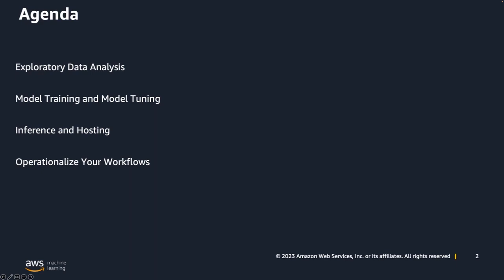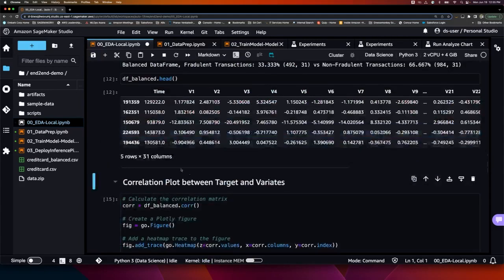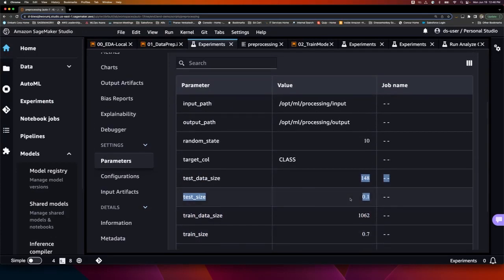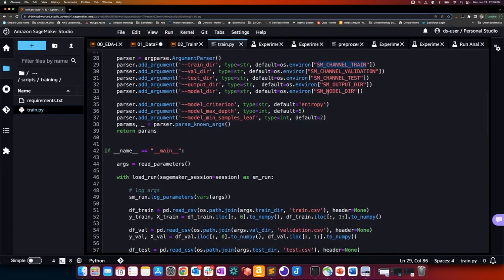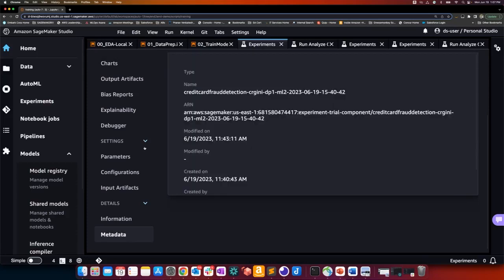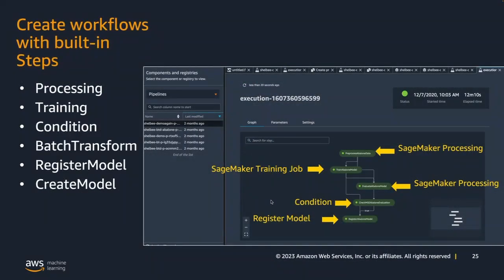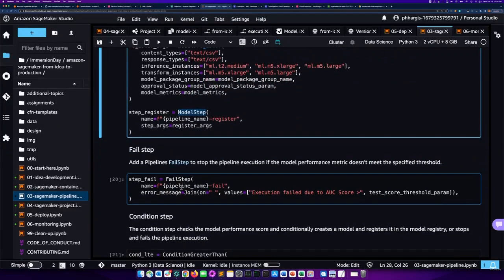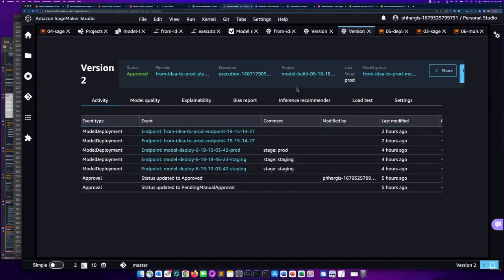Deliver high-performance ML models faster with MLOps tools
Machine learning operations (MLOps) tools help you automate and standardize the ML lifecycle to productionize ML models faster without compromising model performance. Amazon SageMaker provides a breadth of mission-ready MLOps tools to experiment, train, test, deploy, and govern ML models at scale. In this session, learn how to use SageMaker to implement an end-to-end MLOps solution for your organization.

To learn more about the services featured in this talk, please
⏭️ To download a copy of the slide deck from this webinar